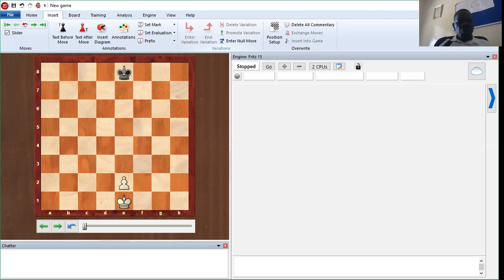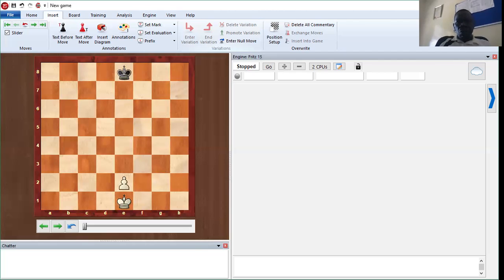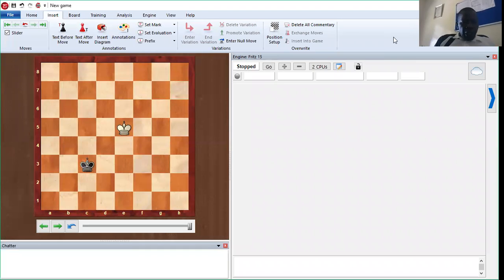Chess Advanced Lesson 12